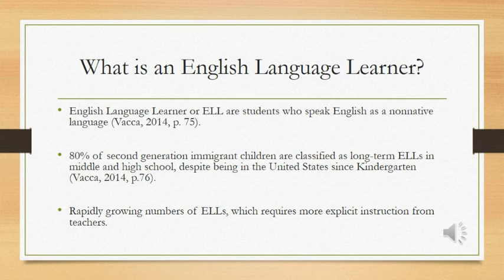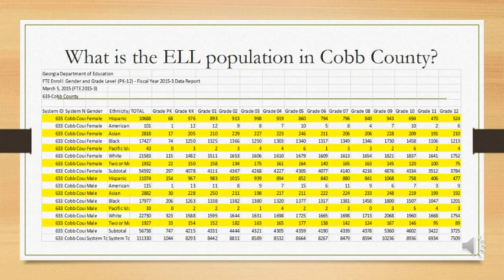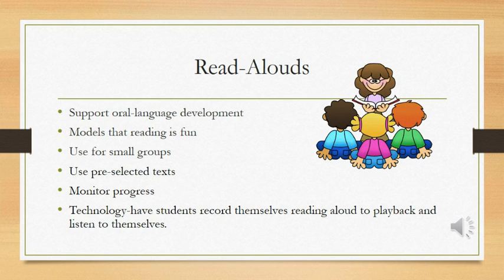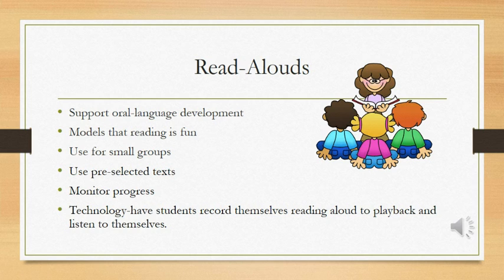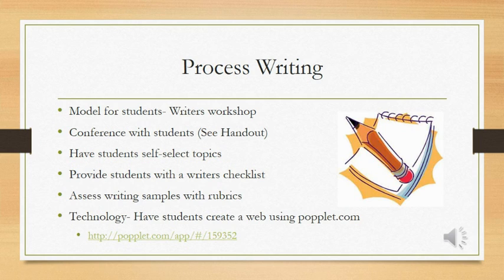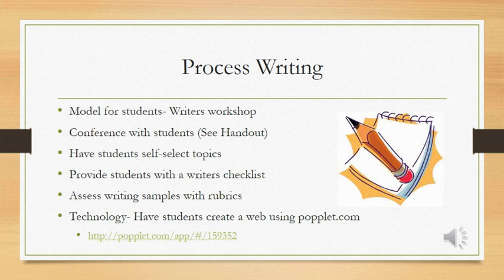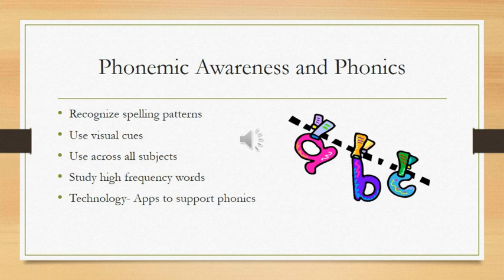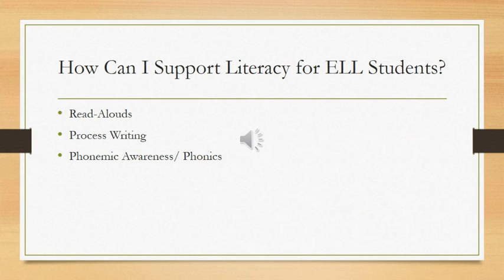Inservice Video Sara Manning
Strategies to Support ELL students in Literacy